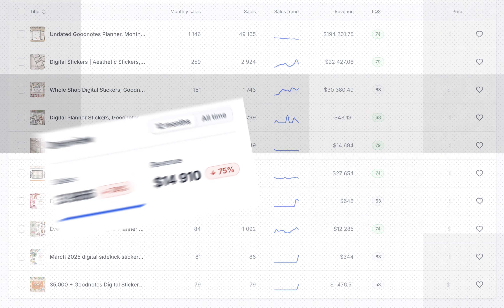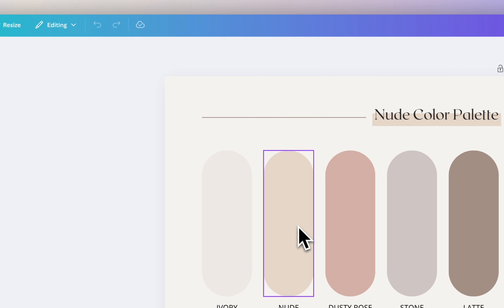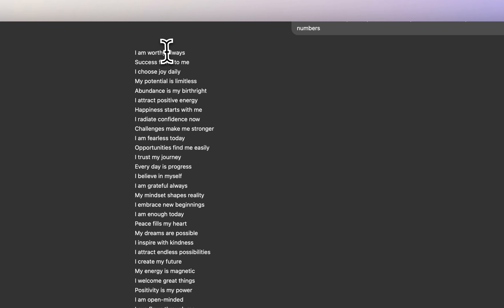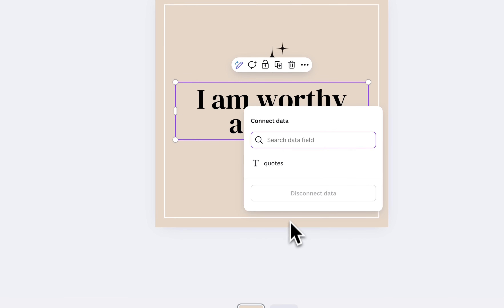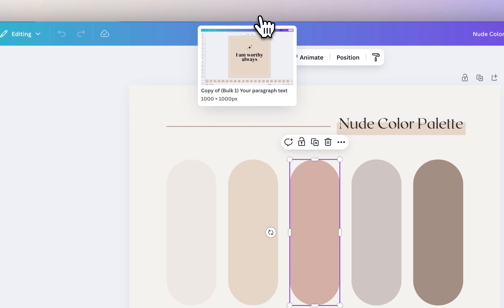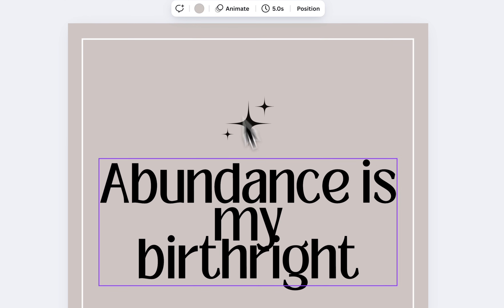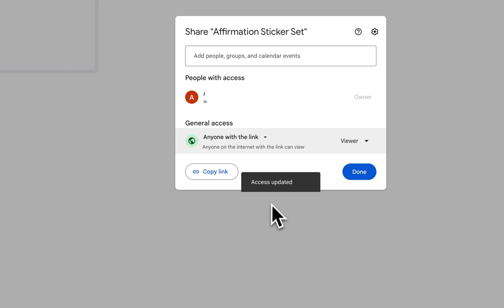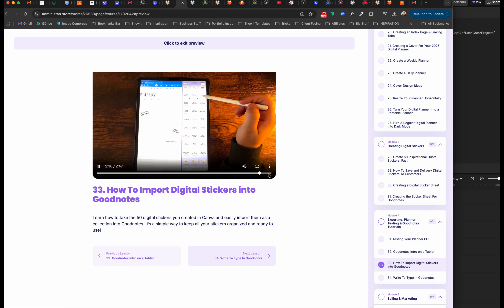FASTEST Way to Make Digital Stickers in Canva - Sell on Etsy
✨Like these types of tutorials?

Learn the easiest and fastest way to create bulk digital sticker sets in Canva — perfect for selling on Etsy! In this quick tutorial, I’ll show you how to design 200 digital stickers in under 30 minutes, package them for resale, and start making money fast on Etsy.

🎨 No drawing skills needed
🛍️ Beginner-friendly
💡 Sell as a digital download instantly